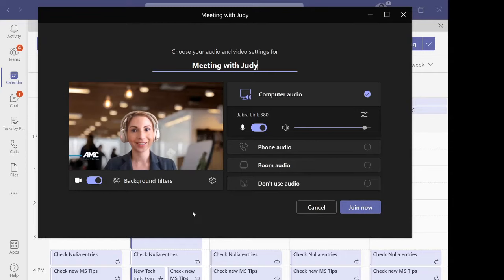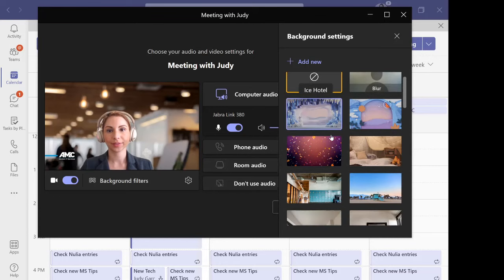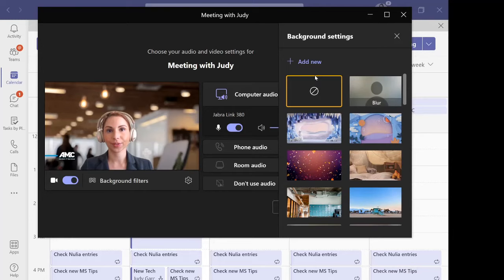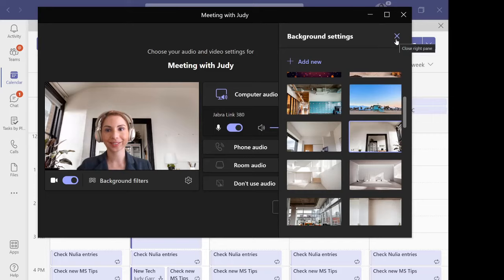How To Change Meeting Background Before A Meeting On Microsoft Teams